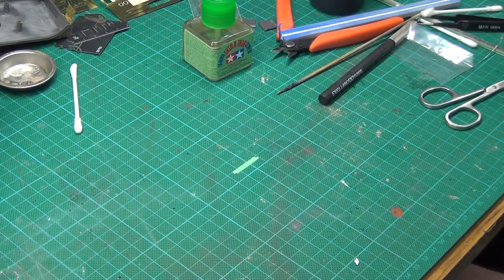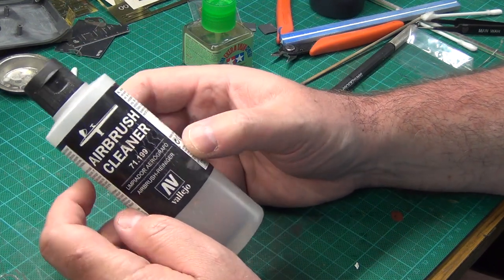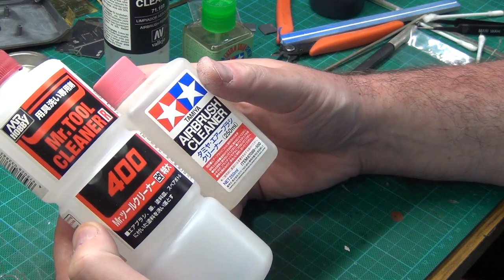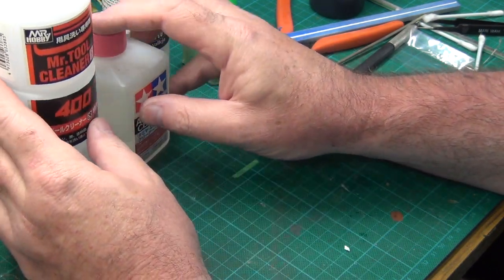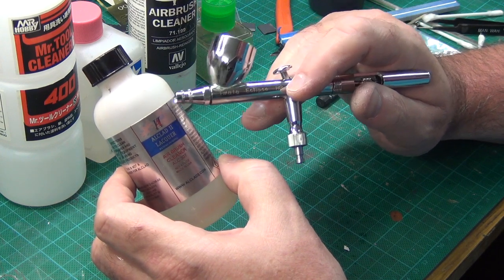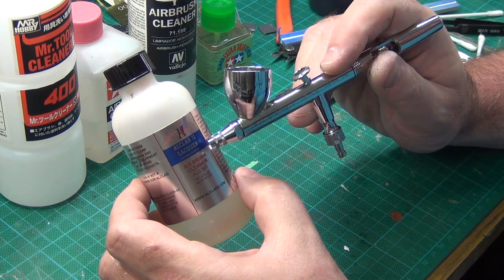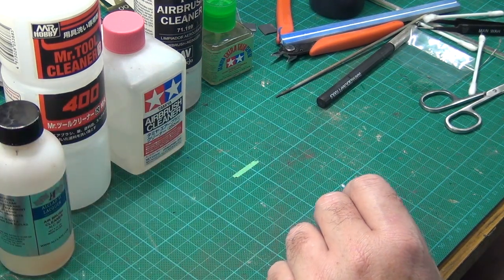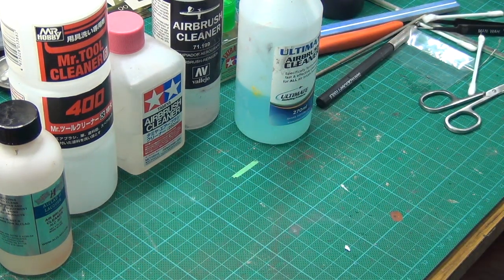Airbrush Cleaner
What products I use to clean my airbrush